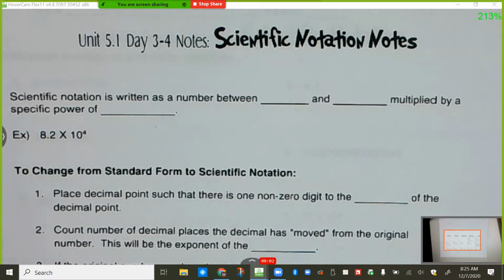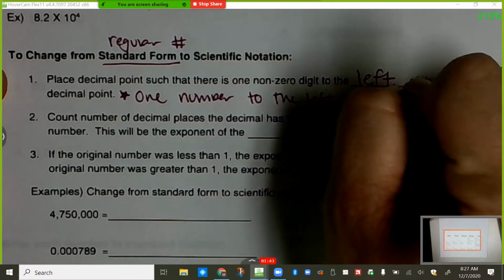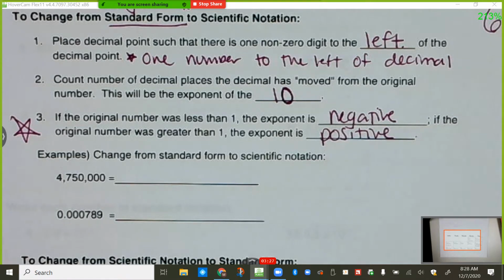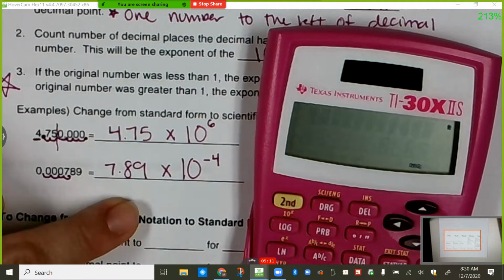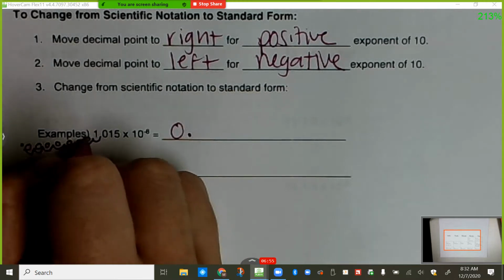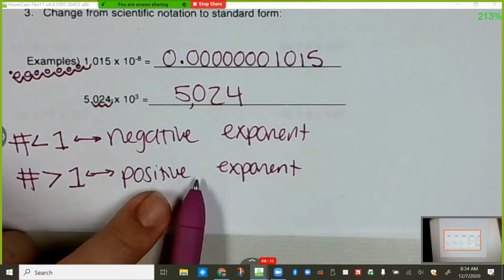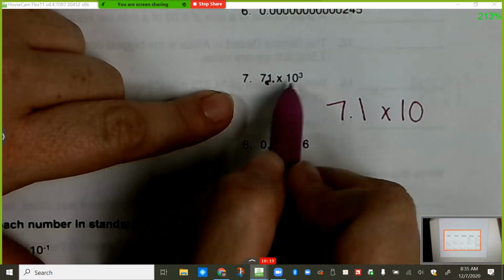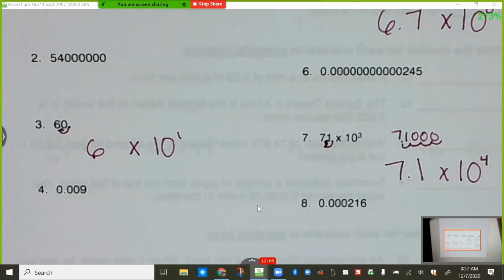AA - Unit 2 Day 7 Scientific Notation